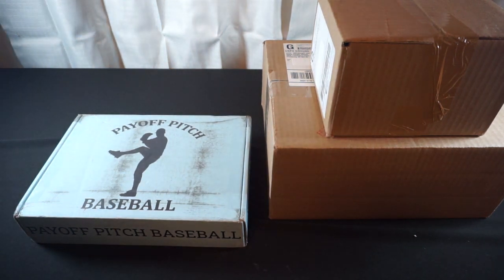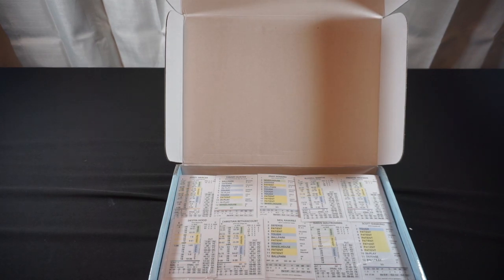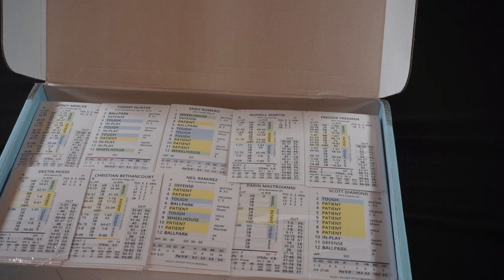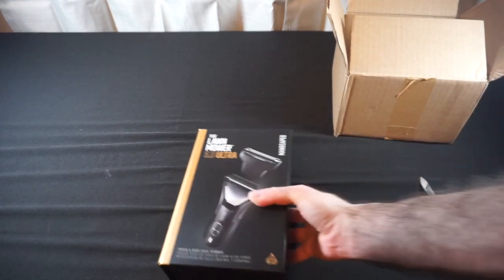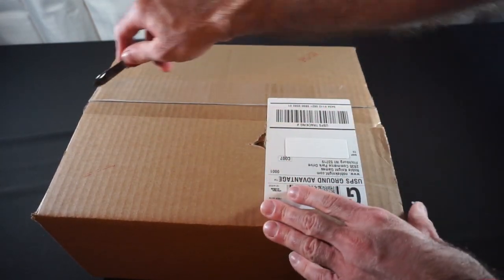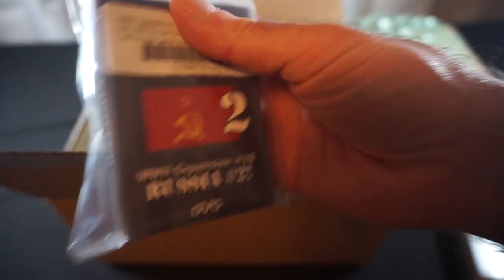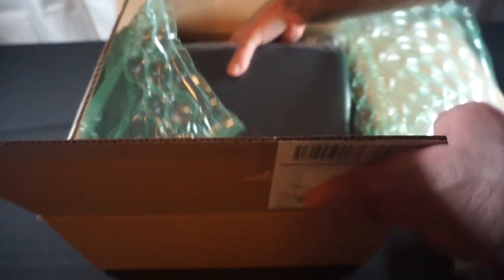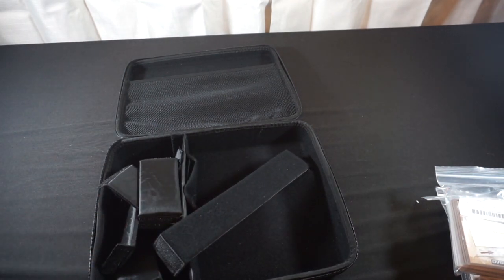Product Unboxing 12-18-23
Another delivery product unboxing!  What caught my eye this time?  Tune in, and find out!